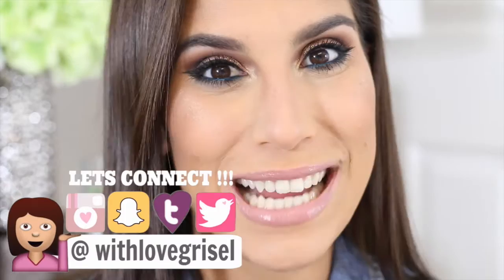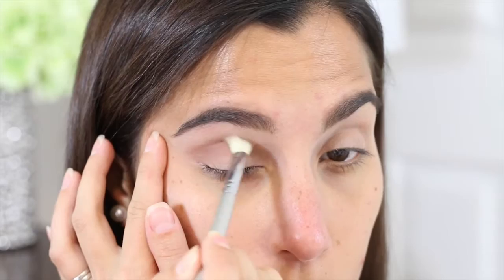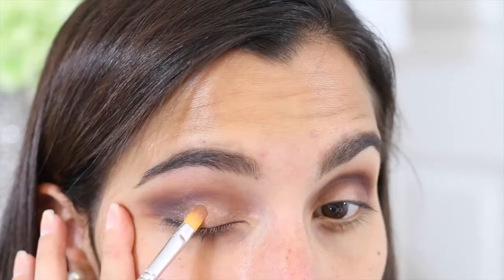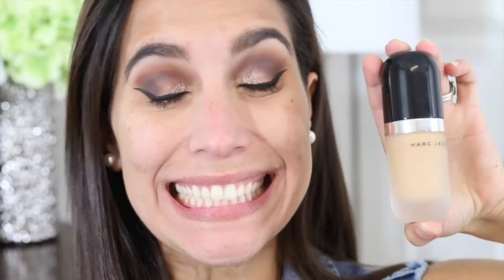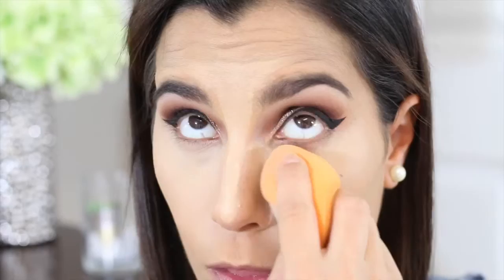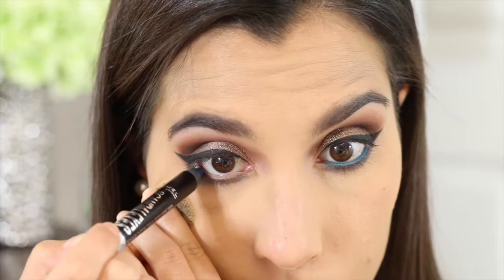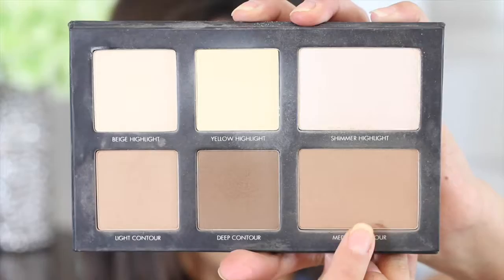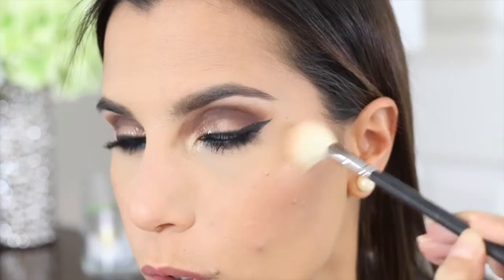Bronze With A Pop Of Color Makeup Tutorial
Bronzed Makeup Tutorial With A Pop Of Color

PRODUCTS USED:

Nivea Lip Butter ( Caramel Cream Kiss )
Anastasia Dipbrow Pomade ( Medium Brown )
M.A.C Paintpot ( Painterly )
Marc Jacobs Re(marc)able Foundation ( 44 Golden Medium )
Too Faced Chocolate Bon Bons Palette ( Mocha, Bordeaux, Divinity, Satin Sheets, Earl Grey )
NYX Illuminating Primer
Cover FX Powder Foundation ( G50 )
Chocolate Soleil Bronzer
Lorac Pro Contour ( Yellow Highlight, Medium Contour )
Becca Highlight ( Opal )
Maybelline Instant Age Rewind Concealer ( Honey, Neutralizer )
M.A.C Blankety Lipstick
M.A.C Lipglass ( Snob )

BRUSHES:

Morphe M523
RC Cosmetics
Sigma Tapered Blending - E35 Brush
Sigma Flat Definer-E15 Brush
Sigma Blending- E25 Brush